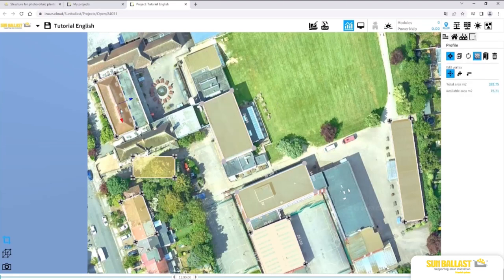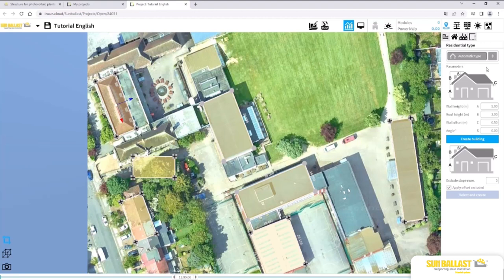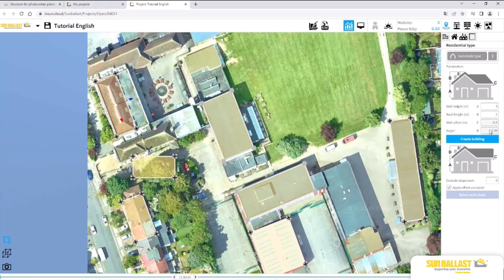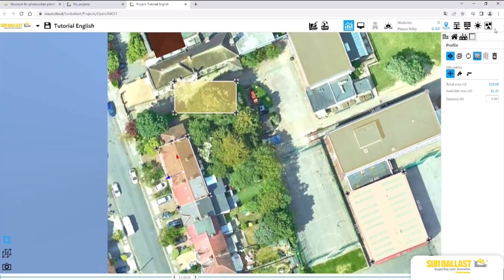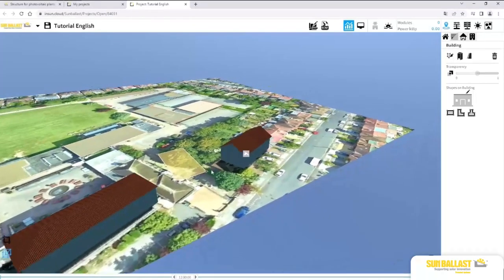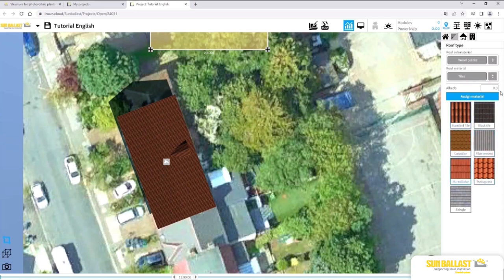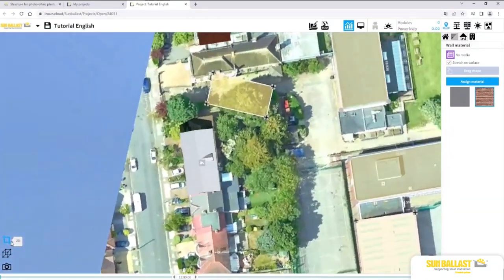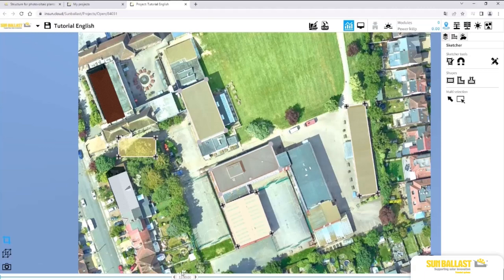3. 3D BUILDING CREATION - FLAT ROOF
Flat surfaces of residential or industrial buildings are perfect for creating efficient and productive photovoltaic systems: with the new Sun Ballast Configurator, 3D building creation becomes even easier.